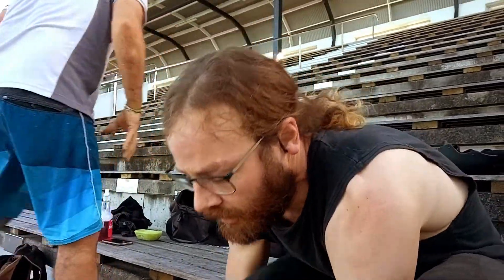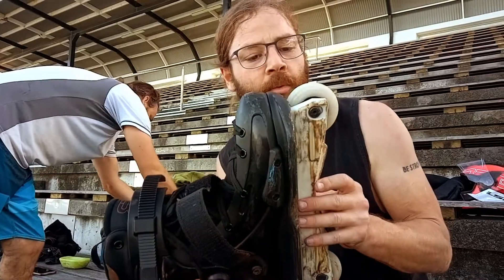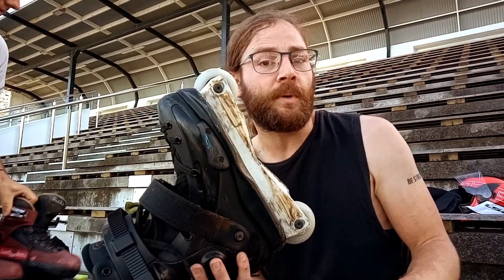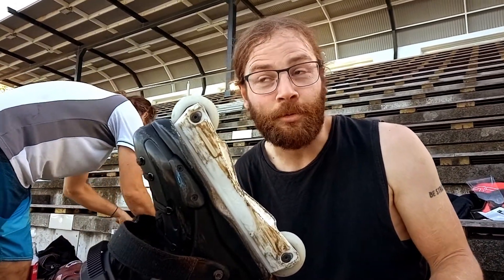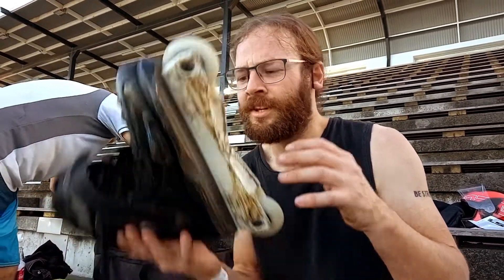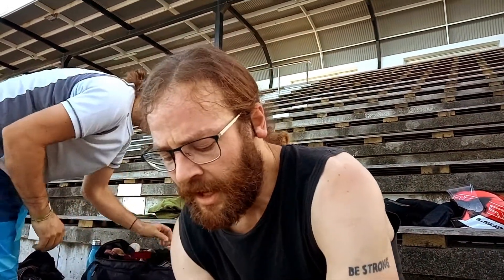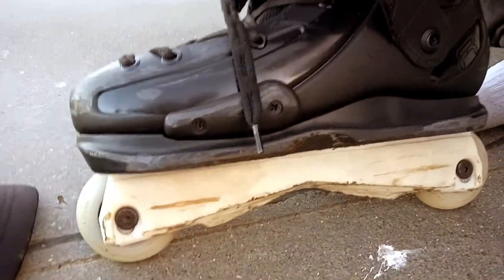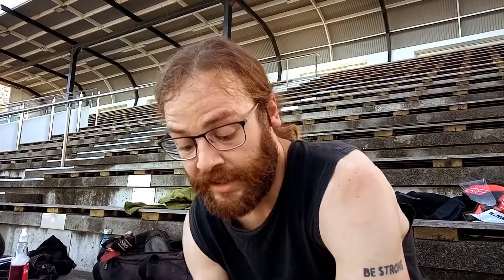UFR Street AP Quick Review | Rollerblading NZ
A quick review of Mat's new skates, the UFR Street AP with Kaltik freestyle frame and Red Eye wheels

Location: Bay Skate, Napier, NZ

Don't look for me on social media, I'm not there.